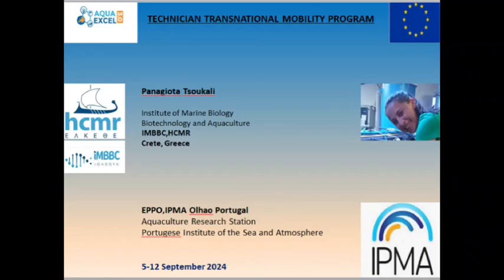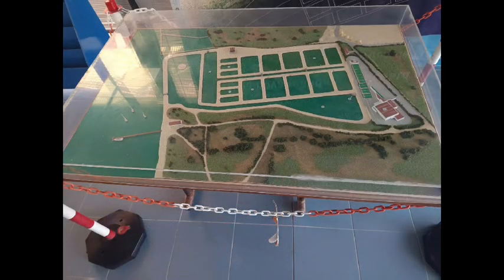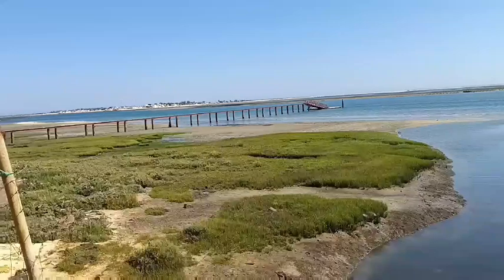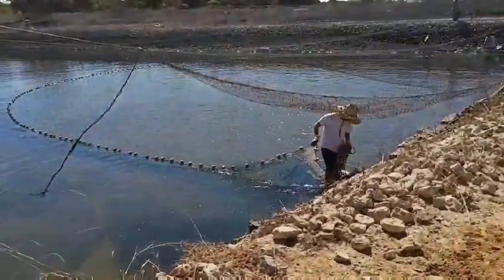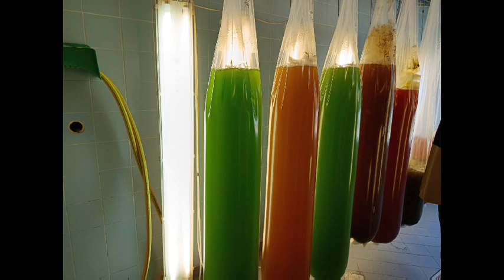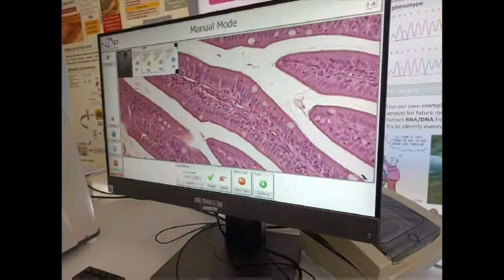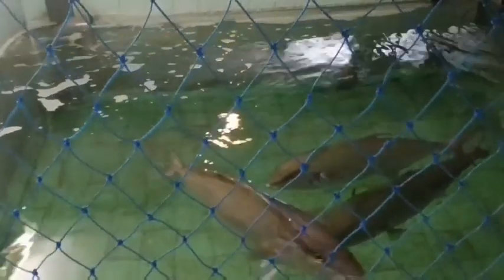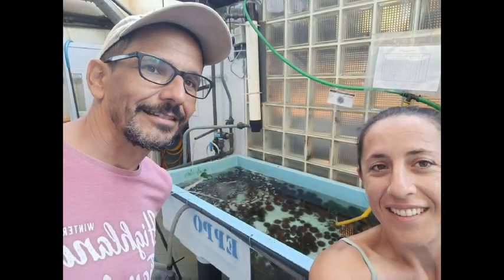AQUAEXCEL3.0's TTM programme: IPMA x HCMR